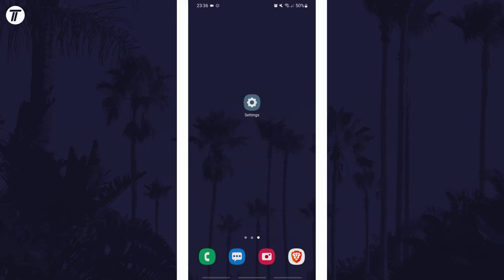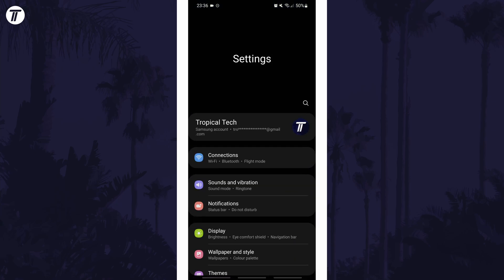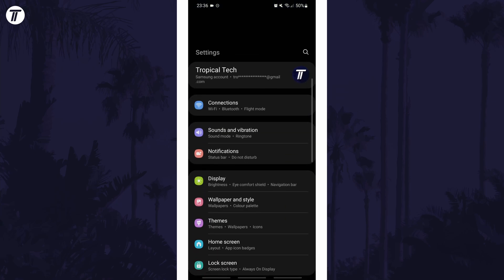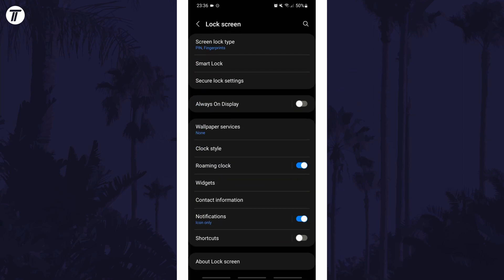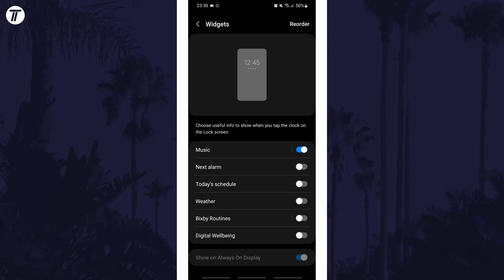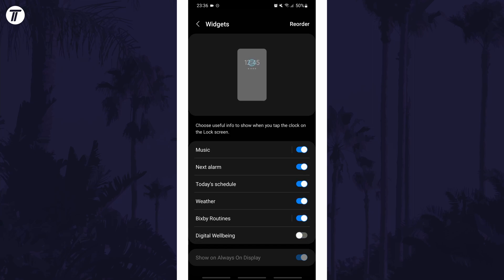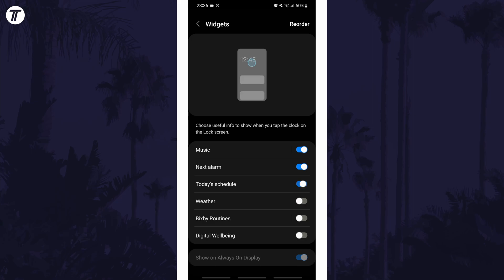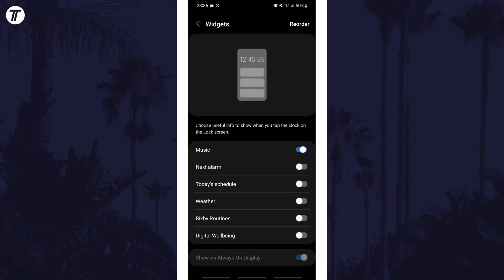How to Add Widgets to Lock Screen on Android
Want to know how to add widgets to lock screen on Android phone or tablet? This video will show you how to add widgets to the lock screen on Android phones. You might want to know how to add lock screen widgets on Android to have things like the weather display on the lock screen. Hopefully today’s video helps show you how to add widgets to lock screen in Android!